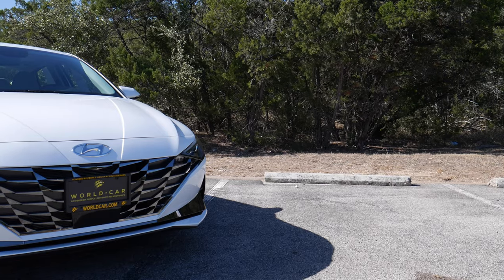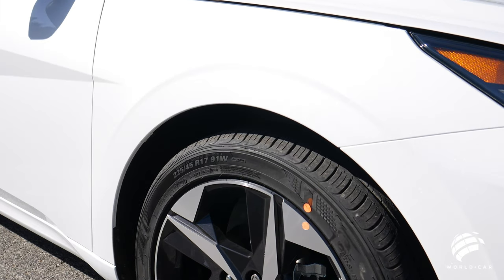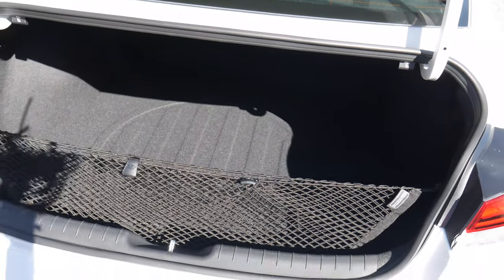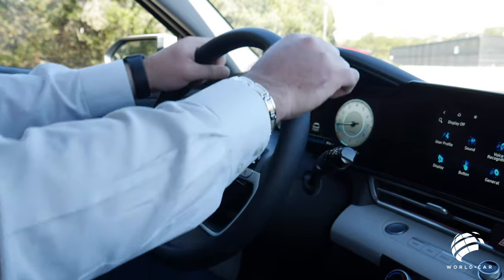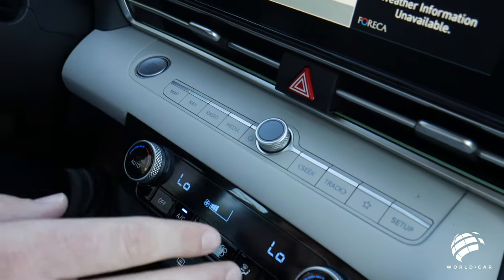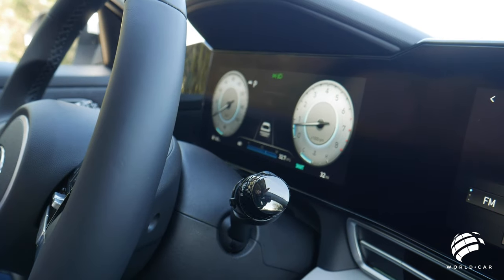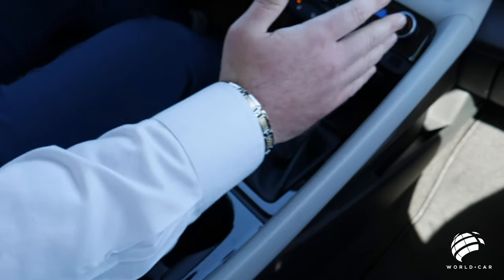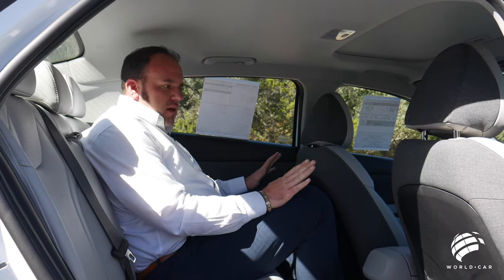2021 Hyundai Elantra Limited | Roadside Reviews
Time Stamps:
Hyundai Elantra - 00:00
History - 00:46
Competition - 01:33
Exterior Redesign - 02:18
Tires & Wheels - 03:33
Fuel Mileage - 05:37
Trunk & Cargo Space - 06:36
Interior - 07:40
Digital Display - 09:30
Steering Wheel - 10:42
Infotainment Center - 11:40
Ambient Lighting - 12:23
Dual Climate Control - 15:09
Rear Backup Camera - 19:30
Back Row Seating 21:12

The all-new 2021 Hyundai Elantra was redesigned inside and out and it shows. From the exterior’s bold, sculpted lines to the driver-centric cockpit feel of the feature-rich spacious interior, this compact sedan is designed for serious drivers. This seventh-generation Elantra rises above what an entry-level compact sedan is thought to be as it looks, feels and has the amenities you’d expect in a luxury sedan, but all at an amazing value with a starting MSRP of $19,650! Let’s take a look at what the 2021 Hyundai Elantra has to offer.